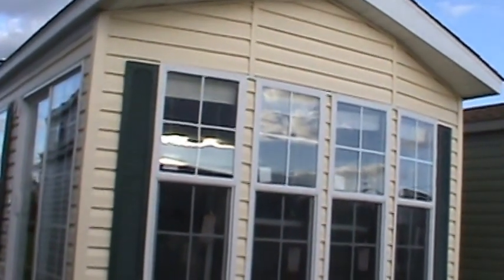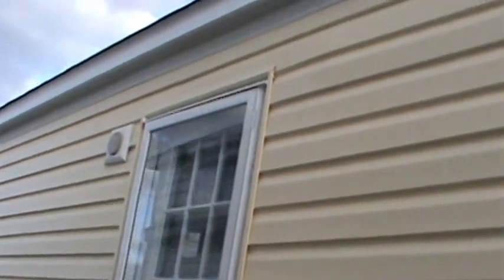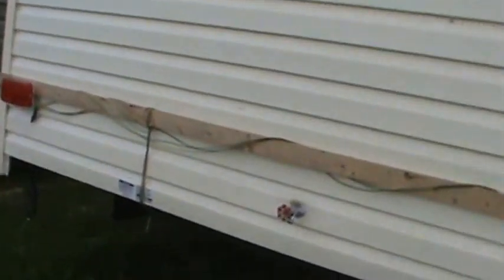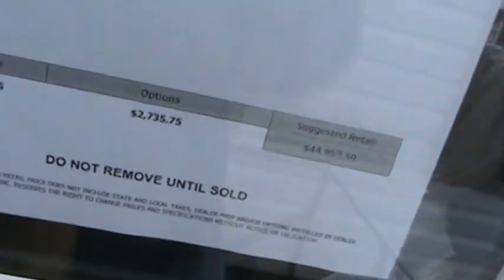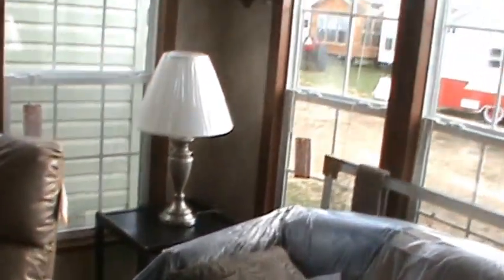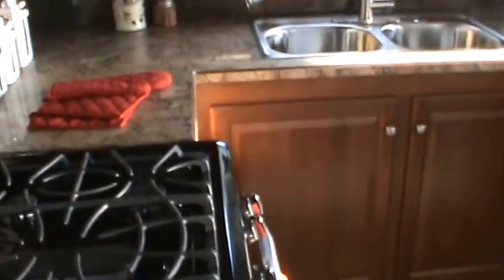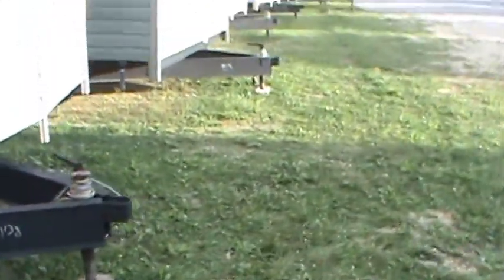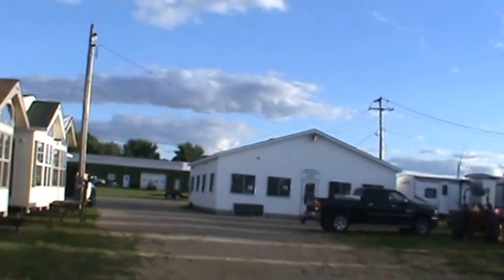2016 QUAILRIDGE 38FLA PARK MODEL TINY HOUSE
Video courtesy of Kelly Hicks.